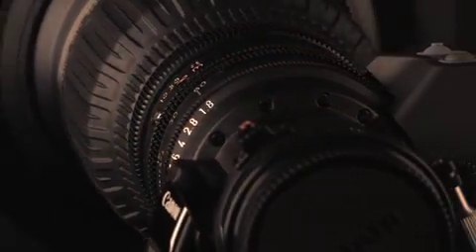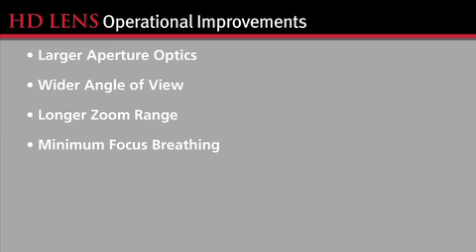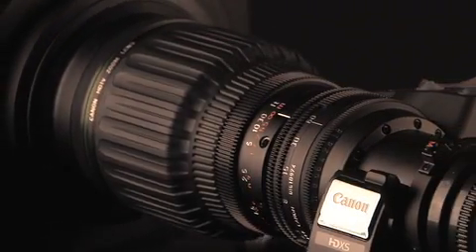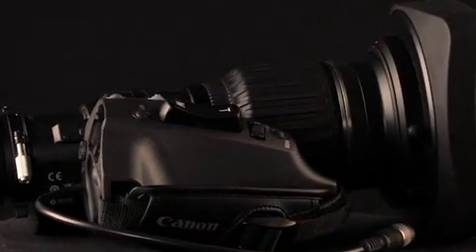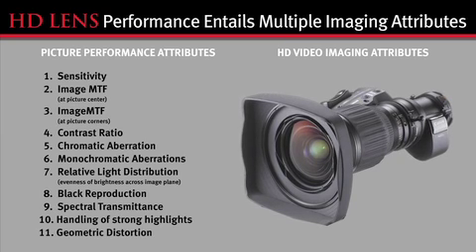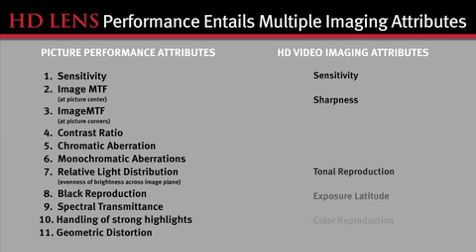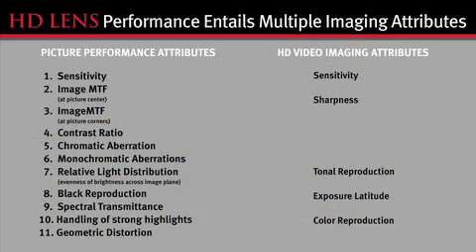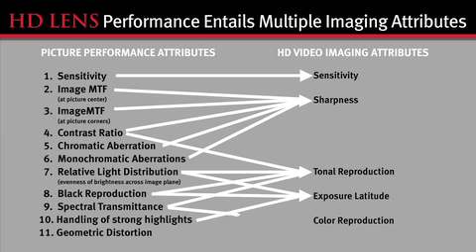Canon HJ 14 Wide Angle HD Lens Part 1/6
Larry Thorpe explains why Canon's HJ14 is among some of the best.  The HJ14ex4.3B is the product of Canon's latest development tools, newly developed glass elements, and highly advanced optical coatings. The HJ14ex4.3B combines an extended 14 times zoom range and unprecedented 4.3mm-wide angle, while also improving on the exceptional optical performance of its predecessor. In addition, the HJ14ex4.3B's newly developed Digital Drive unit provides improved operability and ergonomic advances for user comfort and convenient control of lens functions.